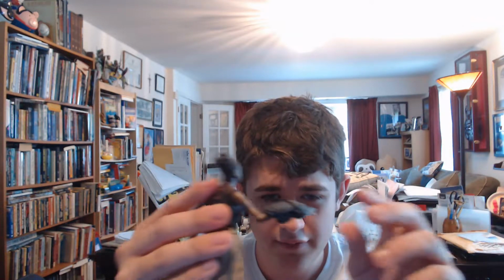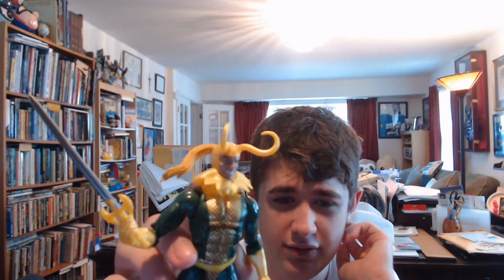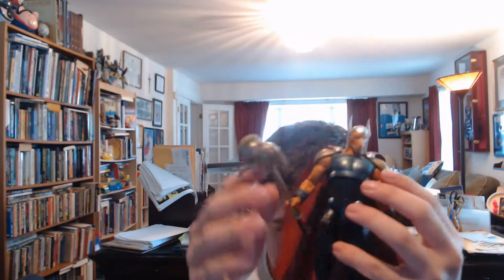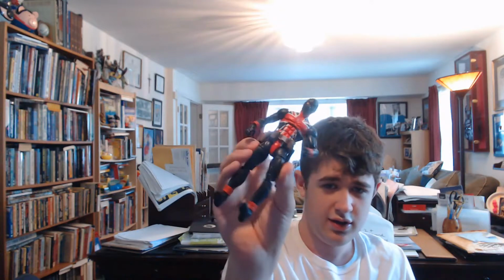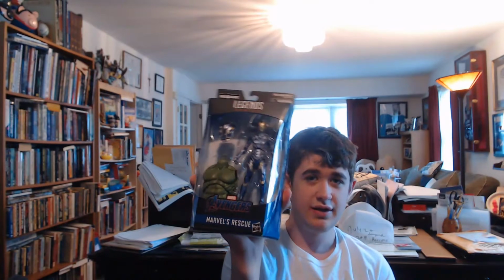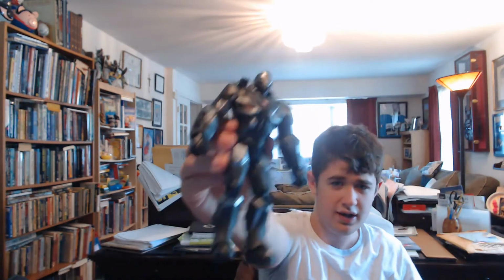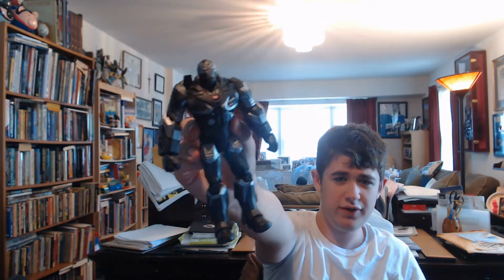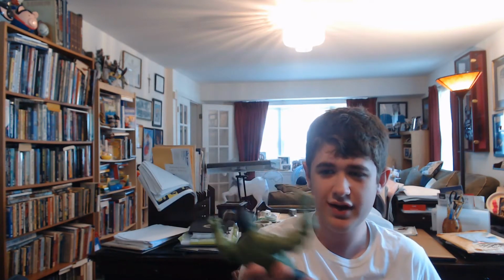Marvel Legends Intelligent Hulk Build A Figure Unboxing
I unboxed a new build a figure. The Marvel Legends Intelligent Hulk